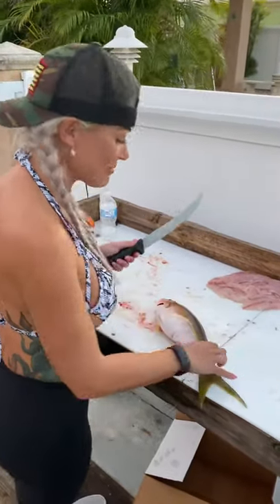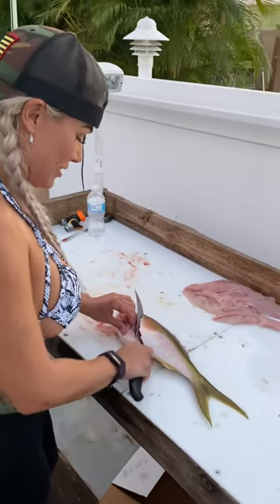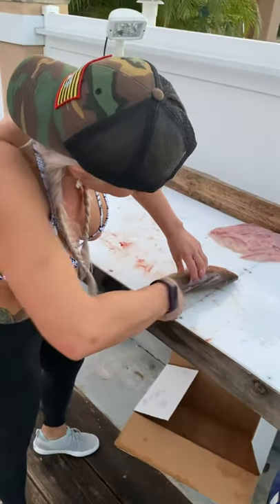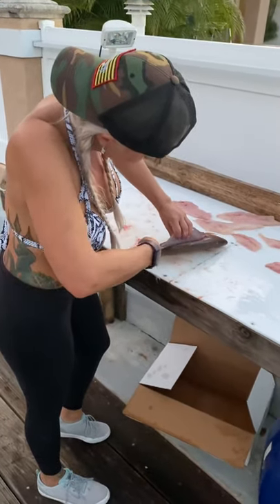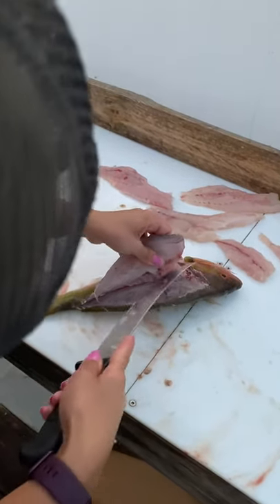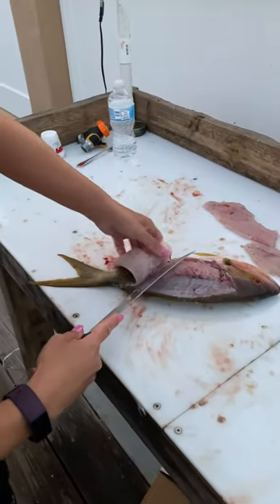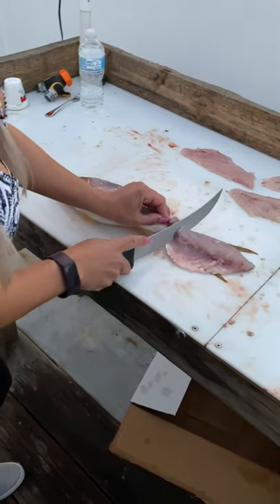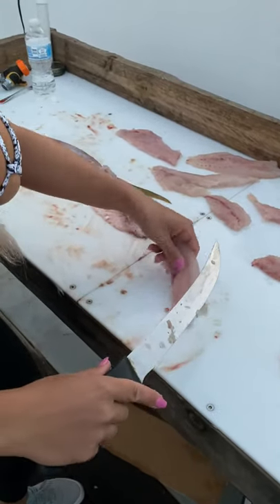Learning how to filet yellowtail snapper (and doing it horribly).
Went out fishing with Captain Anthony of Saltwater Cowboy Charterz and caught a handful of some great sized yellowtail, which I asked him to teach me how to filet.
I’m pretty knife-shy because I accidentally stabbed myself once, but you gotta learn somehow!
I made this video for someone by special request, who is also learning, but I hope you enjoyed it, even if I wasn’t a great example. 😂👌🐟